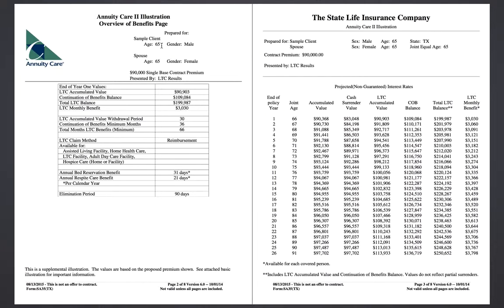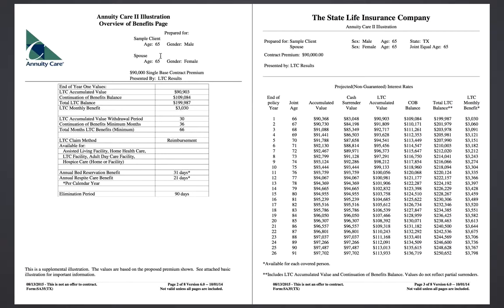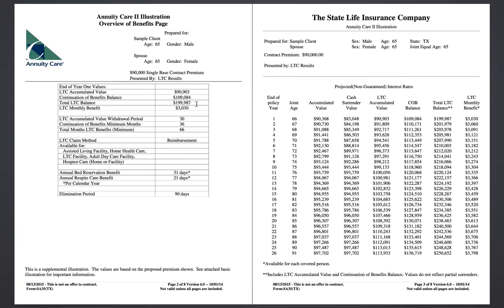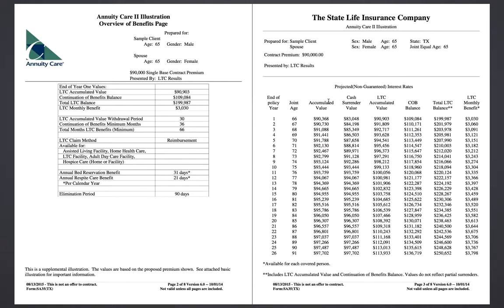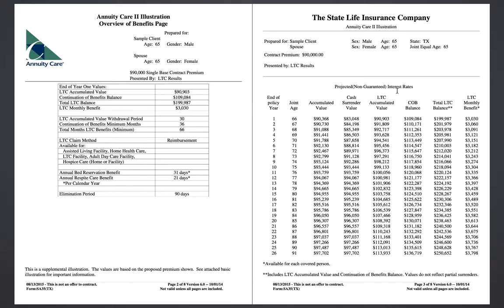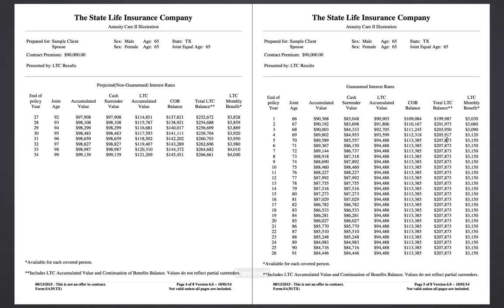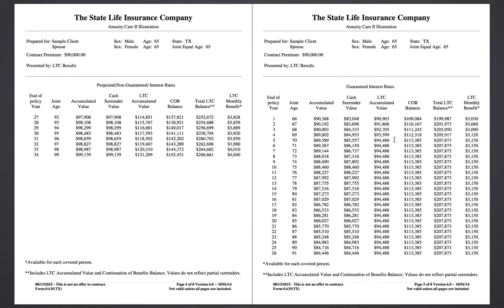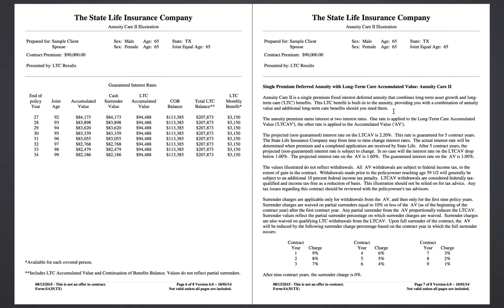OneAmerica Annuity Care 2 Illustration Training Video